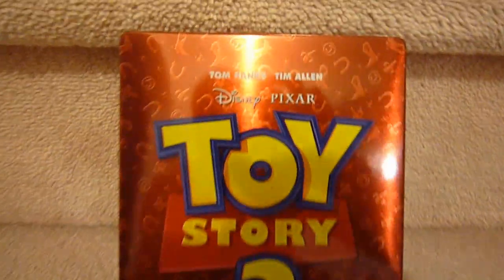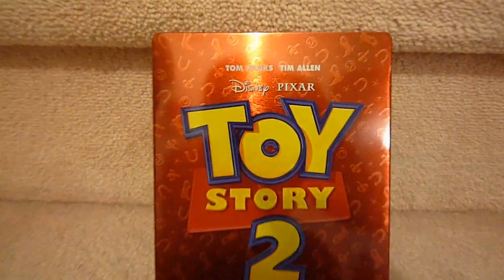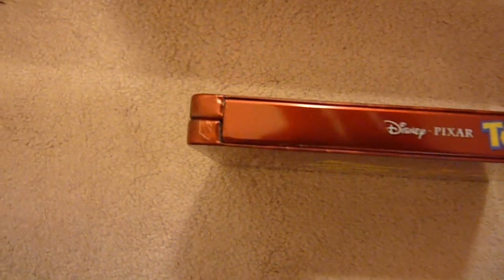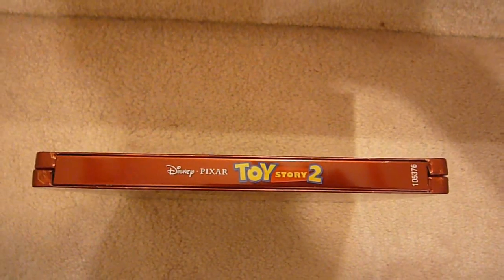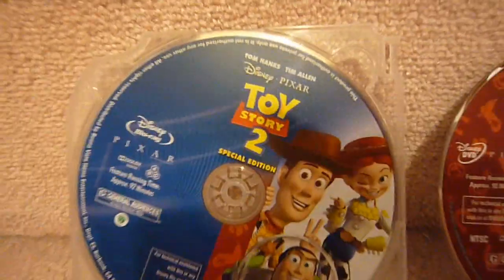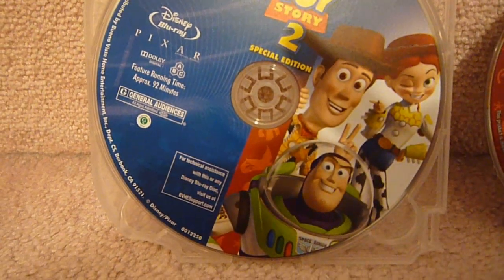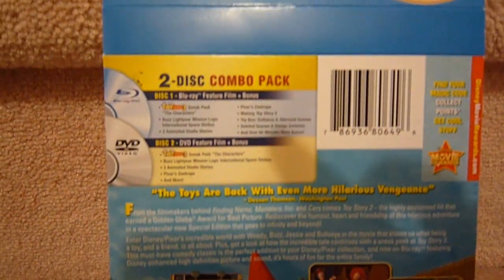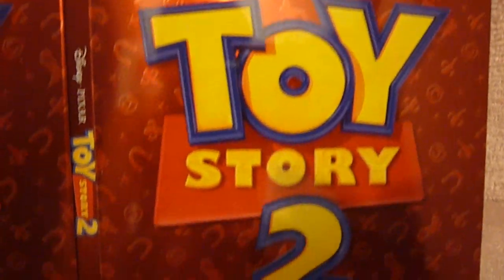Toy Story 2 Futureshop Blu-ray Iron Pack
Very nice Iron Pack. Fit and finish needs some work. Same art work for the front and back don't bother me on this release.